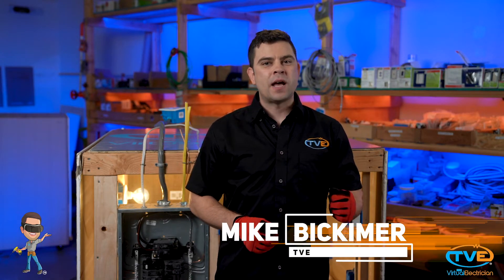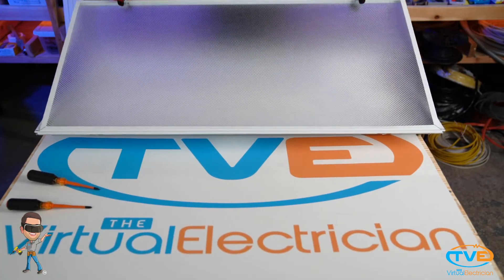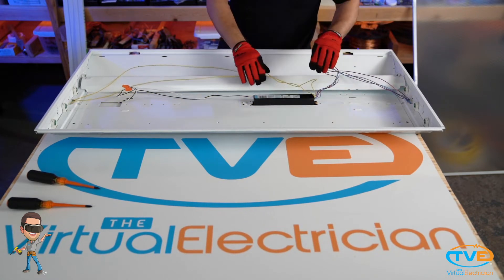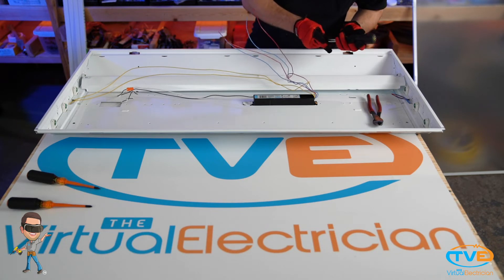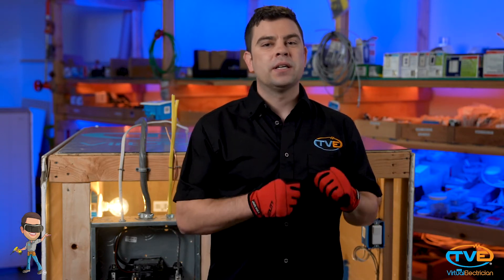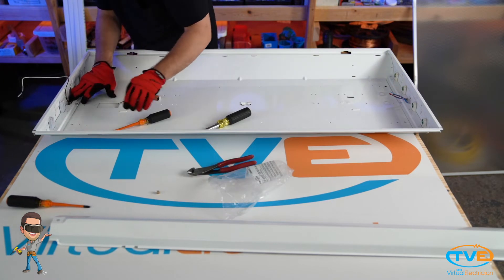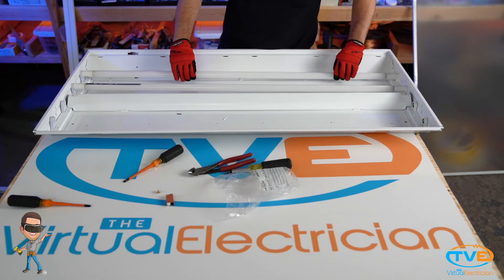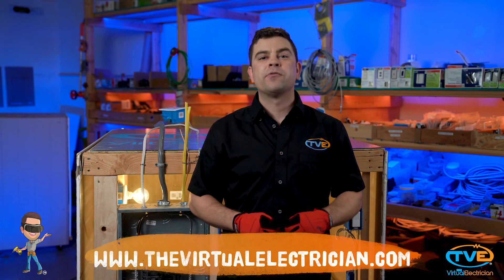Retrofit fixture to LED fixture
Fluorescent fixtures have ballasts in them.  This ballast tends to go out after a few years.  If you have a whole office building full of troffer lights, then this can be expensive to replace all the ballasts every few years.  The best thing to do without replacing all the fixtures is to retrofit them.  This means you bypass the ballast, direct wire the tombstones to 120-277v, and install LED tubes.  You use the same housing as the fluorescent fixtures.  After retrofitting these to LED, you will have a much more efficient fixture and will probably save some money on your utility bill as well.